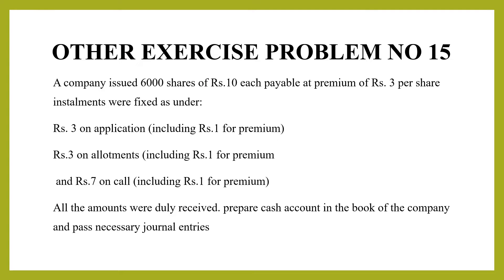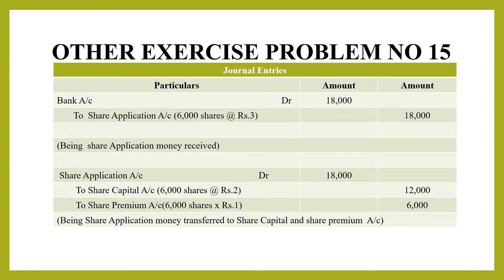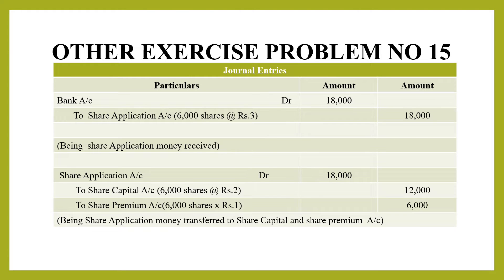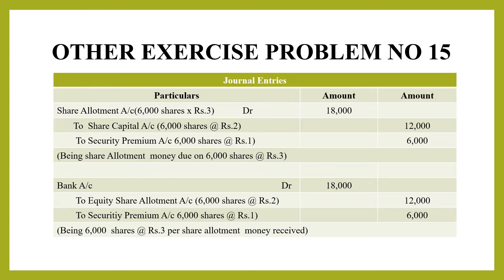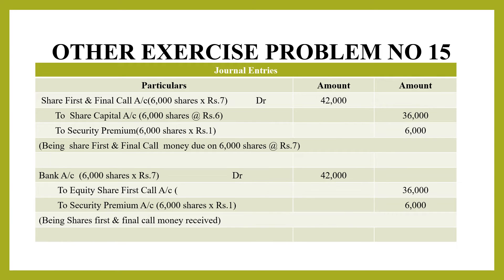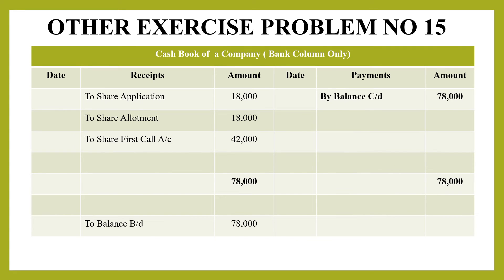Corporate Accounting : Issue Forfeiture & Re-issue of Shares Other Exercise Problem No 15